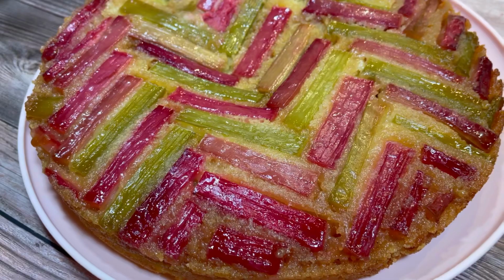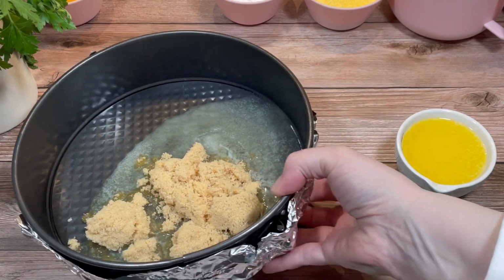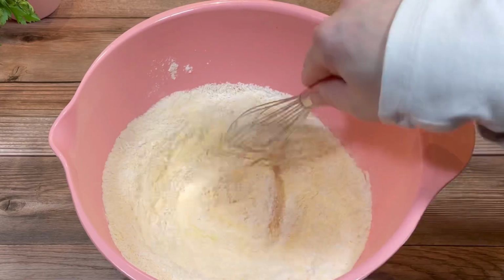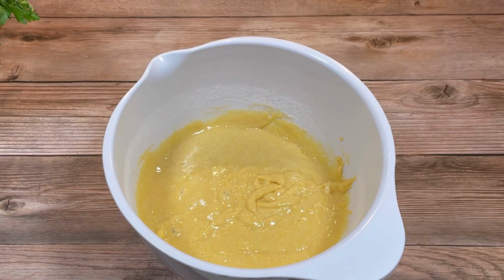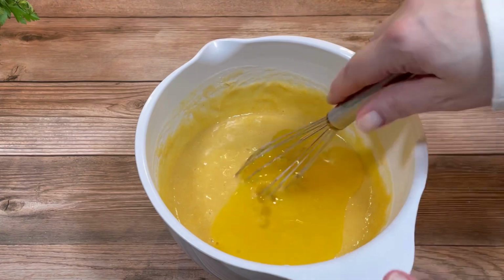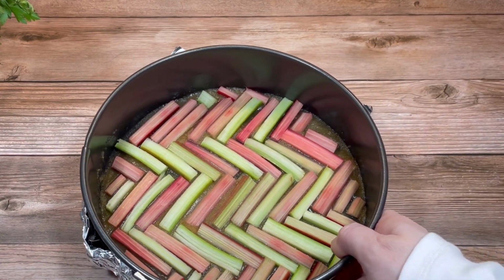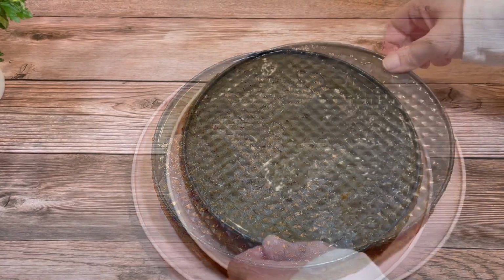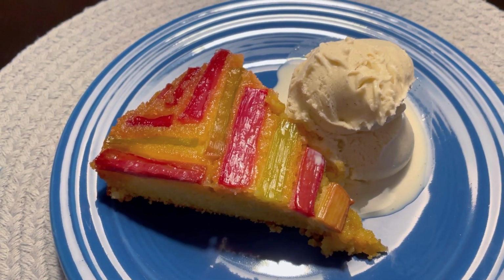Rhubarb Upside-Down Cornmeal Cake | Summer Desserts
This is a tasty recipe that's easy to make and very delicious.

This video is in collaboration with Debbie, from Debbie’s Kitchen. Definitely check out her channel and see what’s cooking over there!

You can count on me for many meal ideas you can use to get through times when you don’t have a lot of money to spend and also times when you want to impress your friends and family. I have a little something for everyone!

INGREDIENTS
1 1/2 sticks unsalted butter*
1/2 cup packed light brown sugar
12 ounces rhubarb, cut into 2-inch pieces
1 1/4 cups all-purpose flour
1/2 cup yellow medium-grind cornmeal
2 tsp vanilla extract
1 teaspoon baking powder
1/4 tsp baking soda
1/4 tsp sea salt
1 cup granulated sugar
2 large eggs*
1/2 cup buttermilk*
zest from 1 lemon, finely grated

*for best results, make sure ingredients are at room temperature

Song: I Got What You Want
Artist: Gloria Tells

You might like to try Ibotta, the cash back rewards app I use to make real money every time I shop for groceries, online purchases, and more!

Nope, it’s not a scam! As of 6/20/21, I’ve made $723.87 in real money!

The products listed below are occasionally featured in my videos and are always featured in my kitchen, because I love them! I think you will, too!

Fiesta 14-1/4-Ounce Cereal Bowl, Small, Lapis

KitchenAid KSM2CB5PWG 5 Quart Stand Mixer Bowl, White Gardenia Ceramic

KitchenAid Ultra Power 5-Speed Hand Mixer, Guava Glaze

Zwilling J.A. Henckels ZWILLING Chef's Knife, 8 Inch

Kitchen Innovations Garlic-A-Peel Garlic Press, Crusher, Cutter, Mincer, and Storage Container

Rachael Ray Melamine Garbage Bowl, Agave Blue

12" Stone Earth Frying Pan by Ozeri

12" Earth Frying Pan Lid in Tempered Glass, by Ozeri

Ozeri Stone Earth 12" All-in-One Sauce Pan

Trudeau Confetti Silicone Set of 3 Spatulas

Sweese Large Butter Dish with Beech Wooden Lid

Neoflam Retro 5qt Non-Stick Ceramic Coated Stockpot/Dutch Oven

Keurig K-Mini Coffee Maker, 6 to 12 Oz. Brew Sizes, Dusty Rose

GoWISE USA 2.75-Quart Air Fryer, Blush Pink

COLIBROX Salt Cellar

Rubbermaid Brilliance BPA Free, Leak Proof Food Containers

TreeRing Stainless Steel 4 Compartment Plate

Allenjoy Double-Sided Photography Background